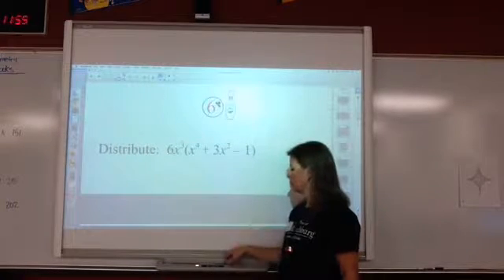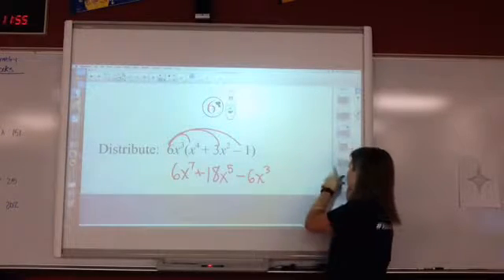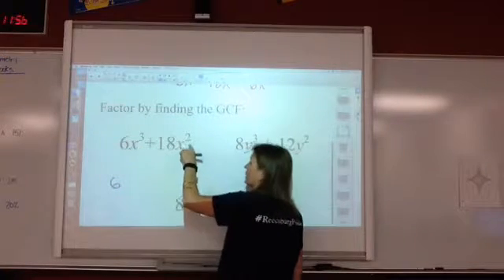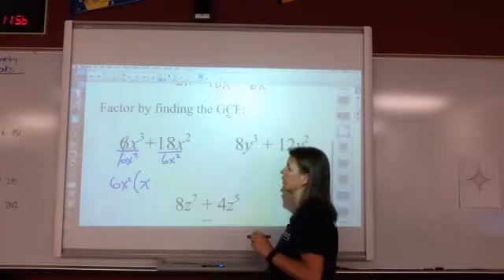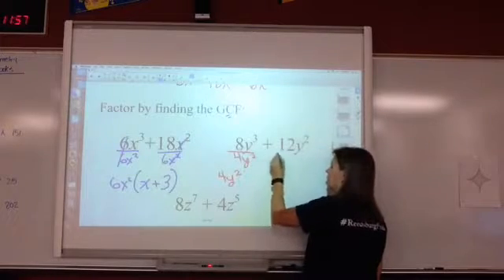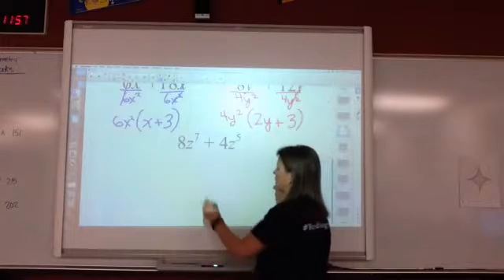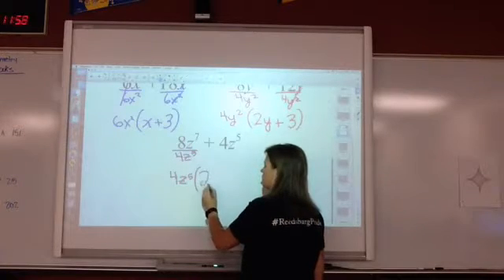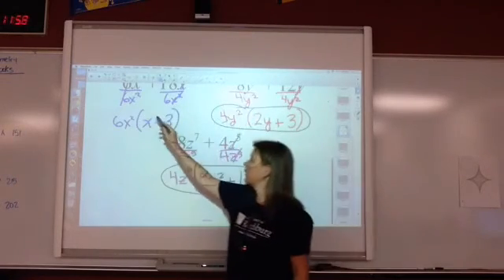Frame 6.mov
Algebra Final Exam Review - 2nd Semester